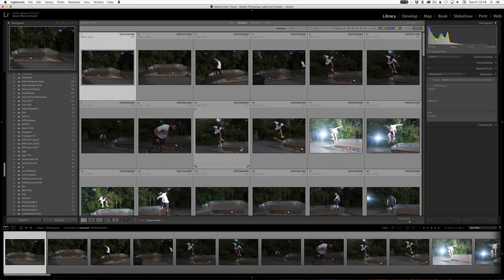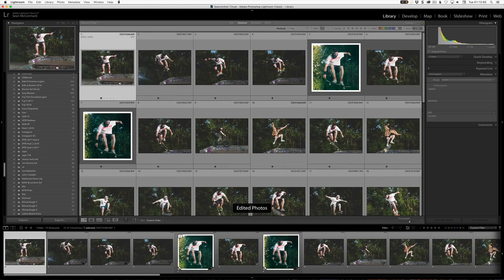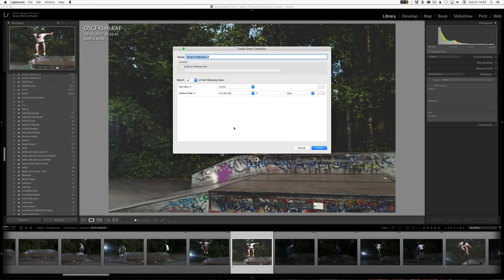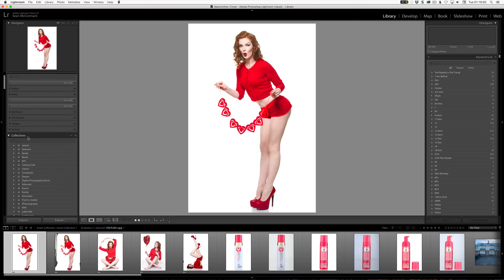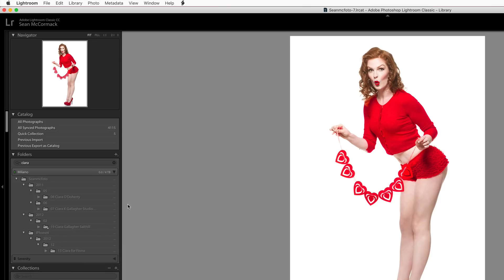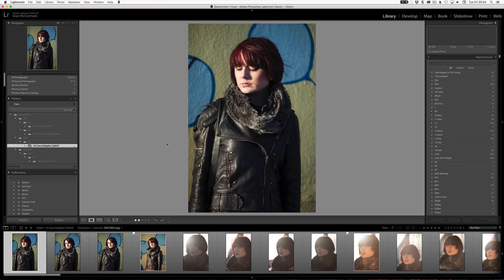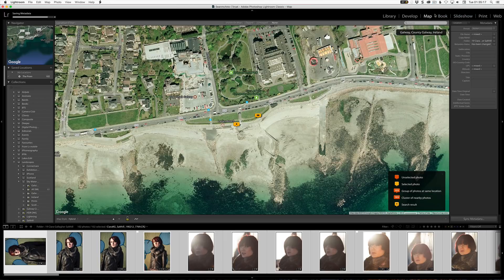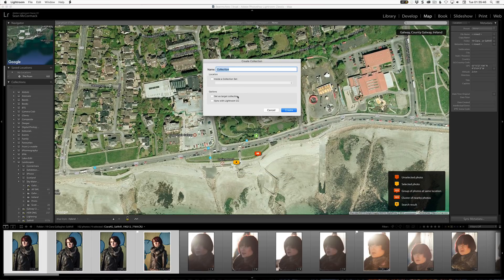New Features In Lightroom 7.2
Check out the new additions to Lightroom Classic CC in version 7.2